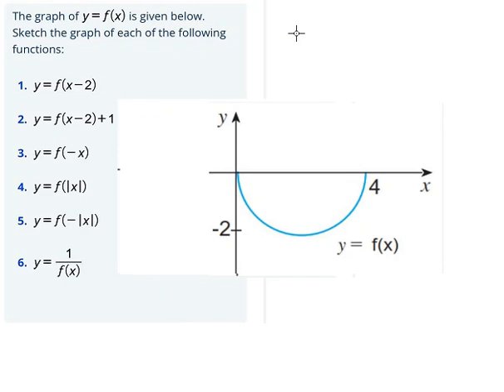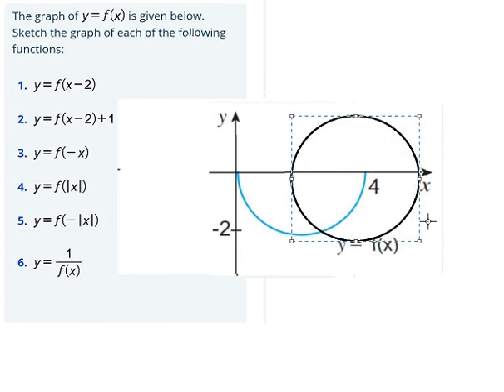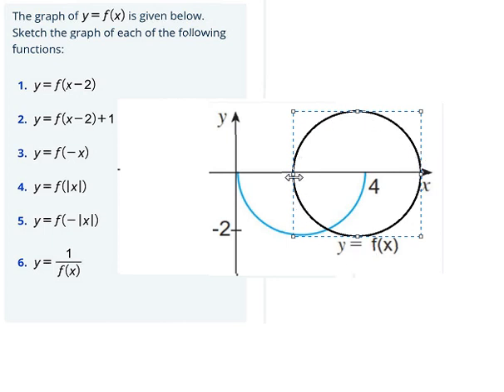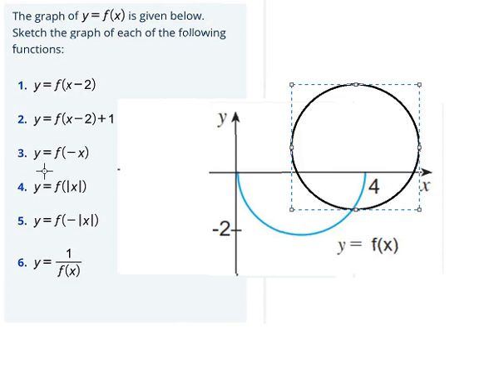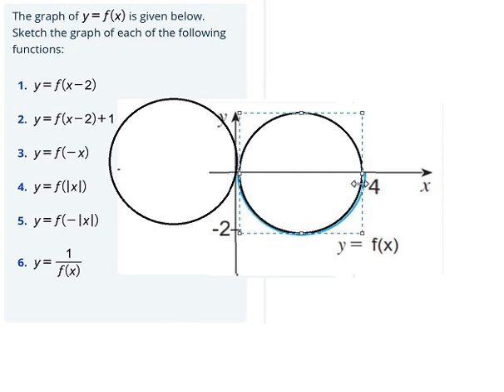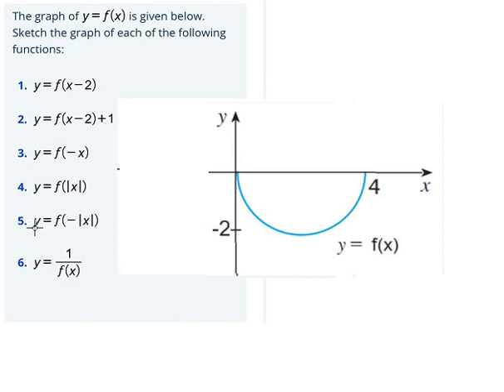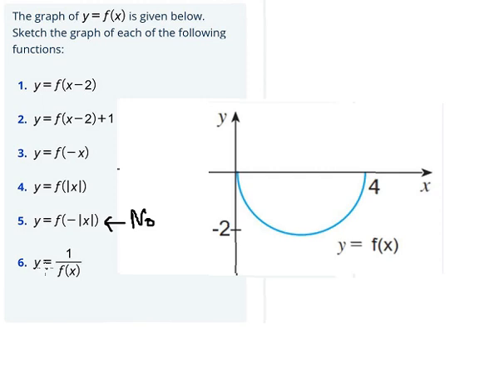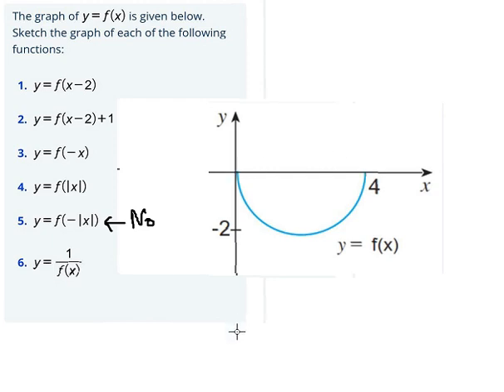Calculus Help: Sketch the graph f(x) - Circle ‎جامعة النجاح الوطنية - An-Najah National University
Here is the technique to solve the question related to the graph and how to find them